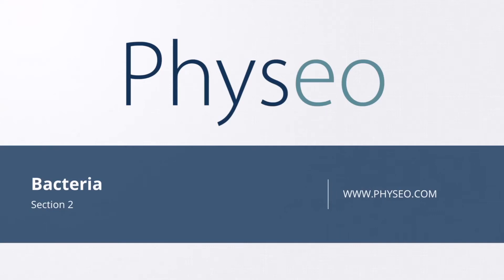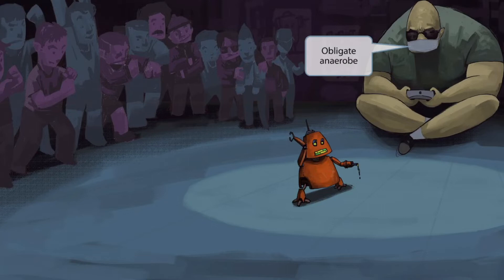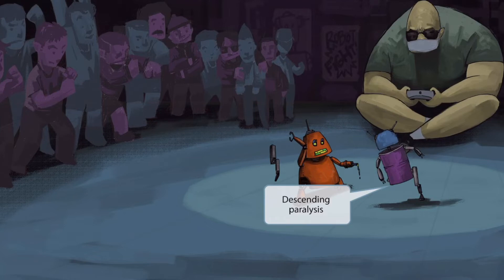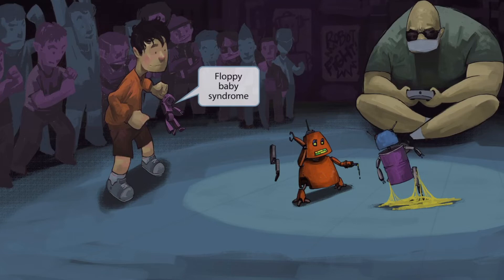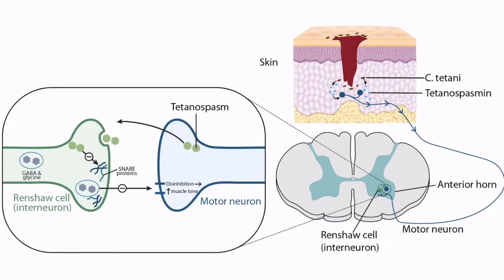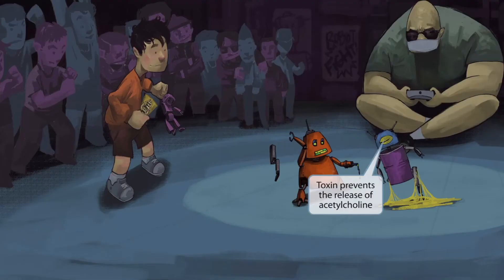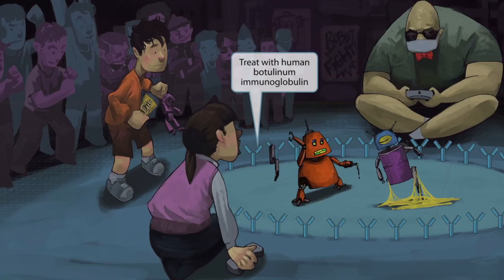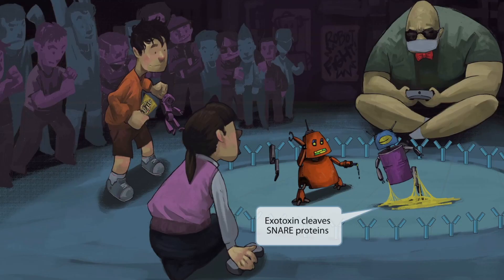Clostridium Botulinum for the USMLE Step 1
Covered in this video: Clostridium botulinum, bacteria, gram positive, bacilli, spore-forming, obligate anaerobe, canned food, descending paralysis, honey, exotoxin, SNARE proteins, acetylcholine, floppy baby, dysarthria, botox